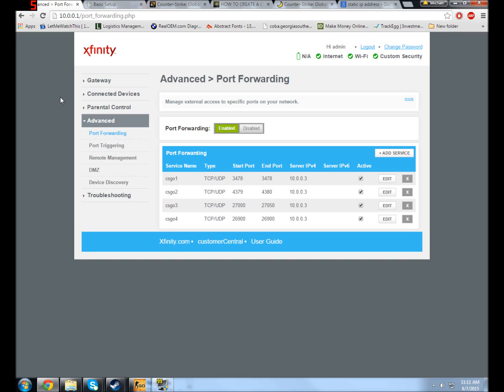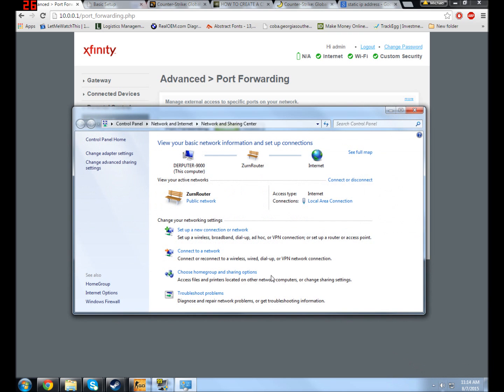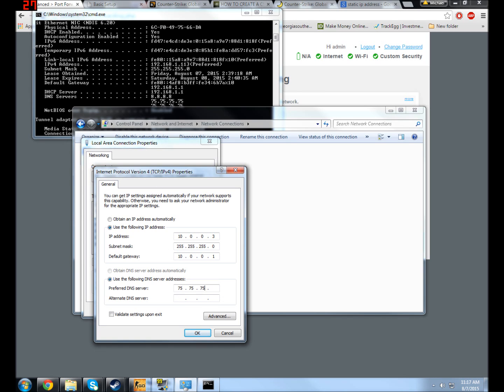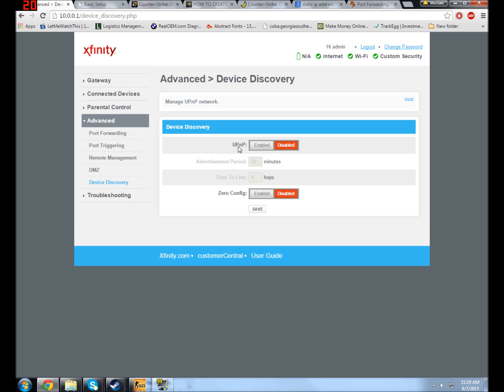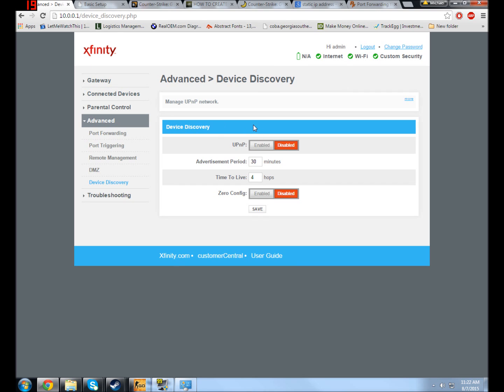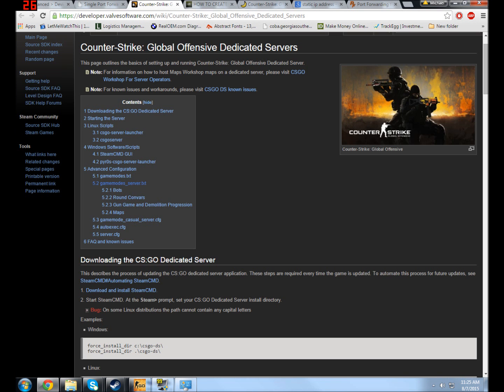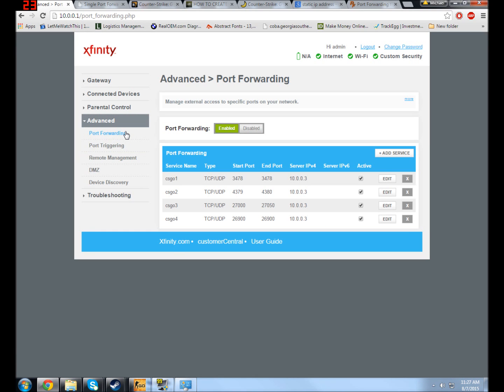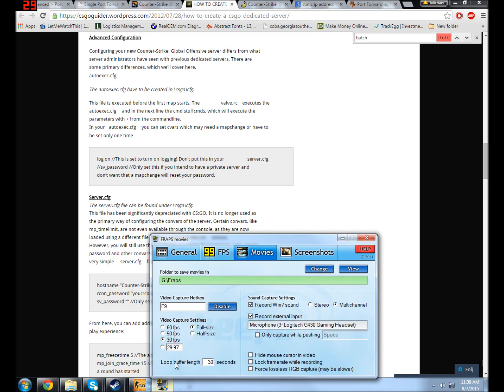CSGO dedicated server not showing in Community Server List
TIMESTAMPS BELOW:
0:55     Port Forwarding & Network configuration
2:25     Static IP set up (more details at 16:00)
   Command Prompt (3:45)

7:45      Disable UPNP

8:15-9:00   IMPORTANT: Don't be connected to steam when you first host your server(be offline until someone connects from another IP).

9:35-10:45  Make sure Windows Firewall isn't blocking your ports   or the server programs (steamCMD, srcds)

12:15-13:00  Quick Review of main points of the video

15:15   Your personal network and server

16:00-end  Static IP revisited

Allow Ports (Port Forwarding in router/windows firewall)

Links from video:
10.0.0.1 (comcast gateway aka modem/router)
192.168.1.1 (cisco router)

There's a ton of other guides out there! If you have another specific problem I didn't address, google it up.

Others can't connect to your CS GO server?
Every home network is different! You may have to think about how to apply my suggestions to your router and network.